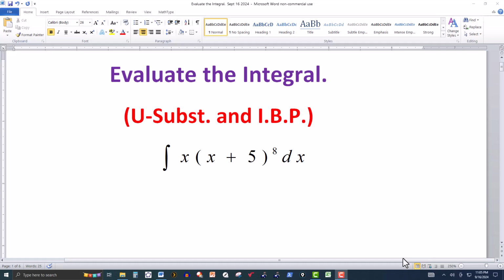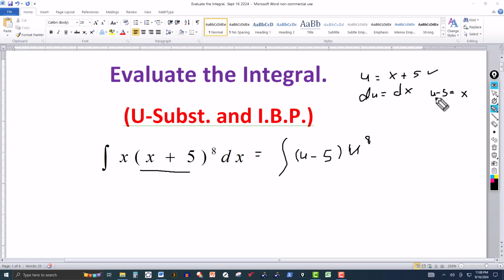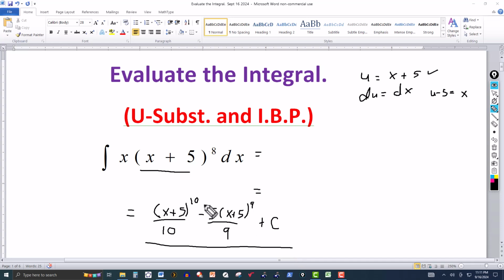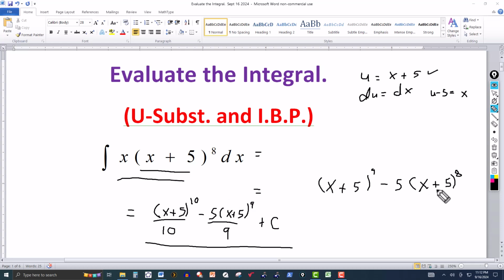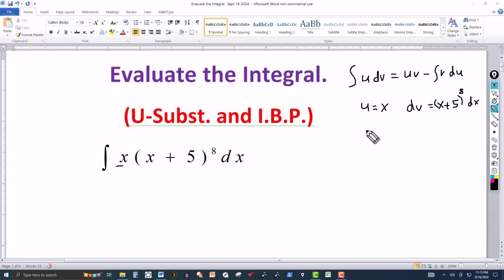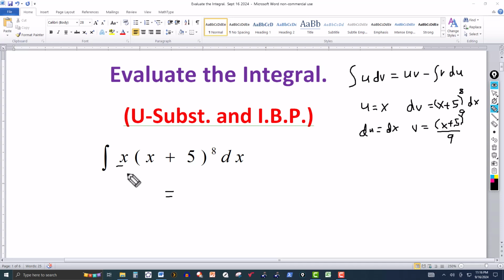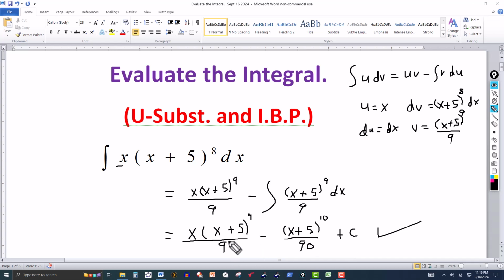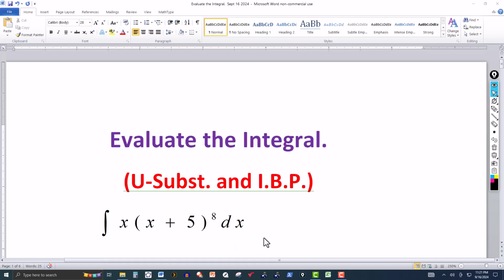Evaluate the Integral Using a U-Substitution and Integration by Parts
In this video, we evaluate an indefinite integral using a U-substitution and integration by parts.